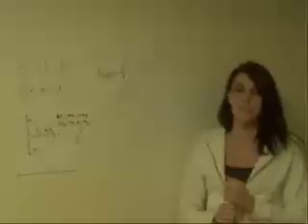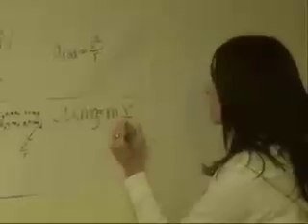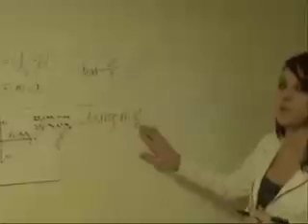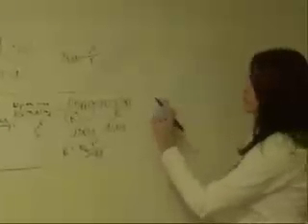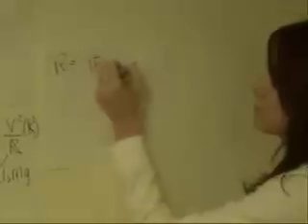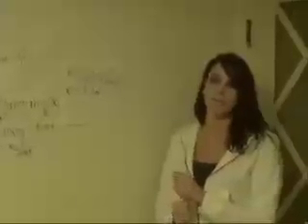Shake and Bake1 (F2006-P180A)